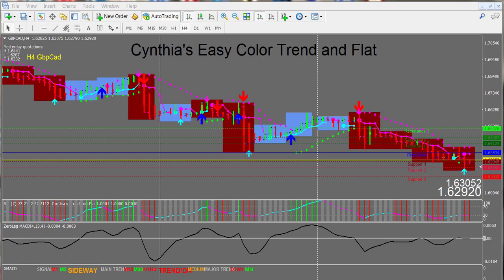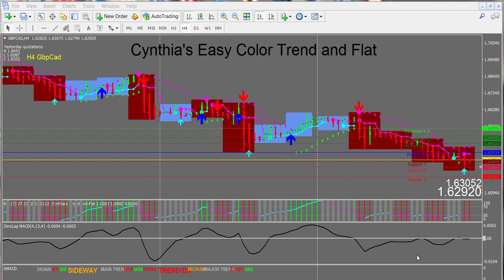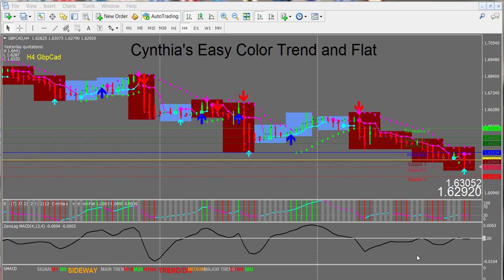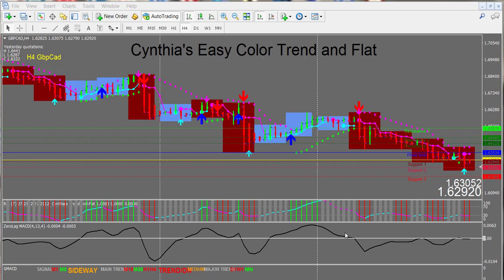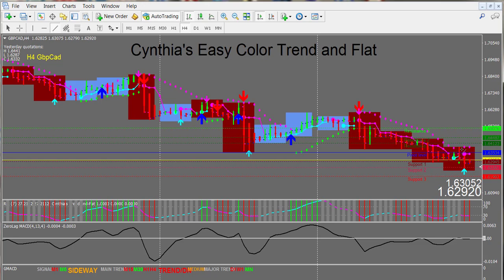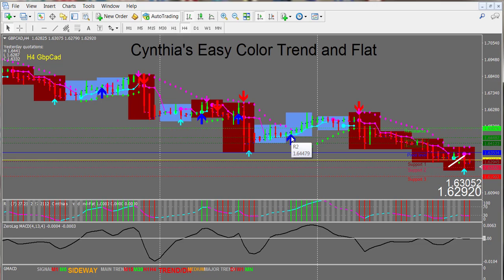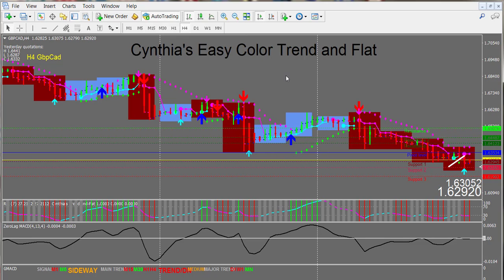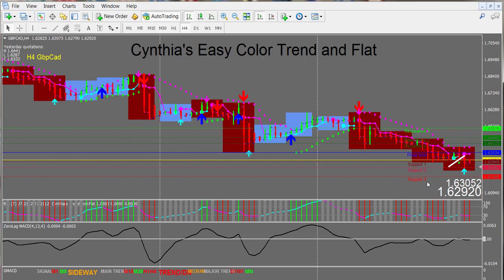H4 GbpCad Intro to Cynthia's Trend and Flat MT4 System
With color coded indicators based on volatility and the colored boxes which show you the major trend direction, it's easy to trade in any time frame you like.

Scalp, day trade, swing trade, trade any currency pair, including gold, silver, bitcoin, oil, stocks and indices.

The Easy Color Trend and Flat System is one of the easiest systems to immediately at-a-glance recognize the major trend direction.

Written for the MT4 trading platform, the box color shows you immediately what the major trend is... and you should only be looking for trade setups trading in the direction of the box color.

Complete with confirming color coded indicators, when you see all the colors are reddish or bluish in the main window, you can look at the middle and bottom window for color/volatility confirmations.

The middle indicator window is the volatility window and includes Cynthia's Colored RSI which shows you the relative strength of price action, with the overbought/oversold levels and 50 rsi being the optimum level for a buy or sell strength.  It's combined with a volatility indicator that is green for uptrend strength, red for downtrend strength, and gray for a flat neutral trend.

The bottom window is also a volatility window and is a final confirmation of entry or exit when the black signal line crosses the zero line.

Because the trade setups are easy to identify with color at-a-glance, the trade setups are a breeze to get in and out... the indicators are non-lagging so you get into the trade at the best possible price... and then the exit is when the colors change because that means volatility is falling off... and exit when the black signal line crosses the solid silver line in the bottom window.